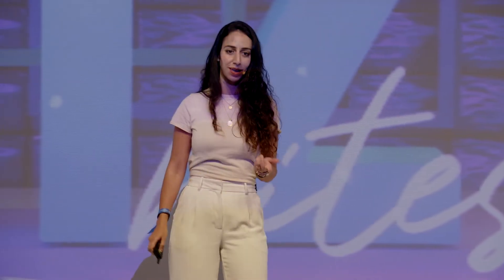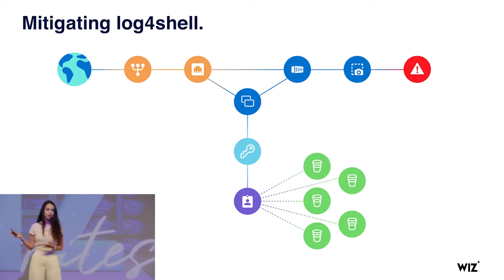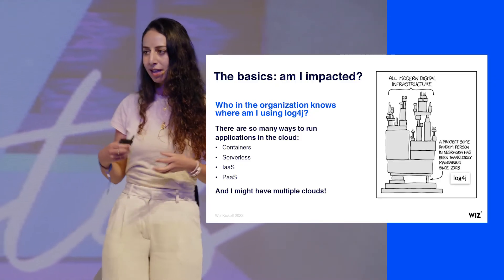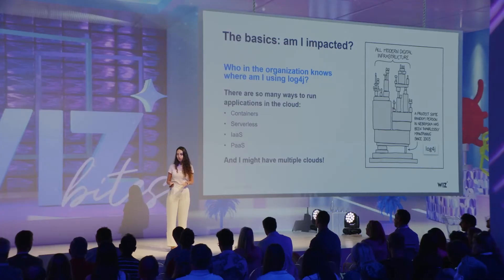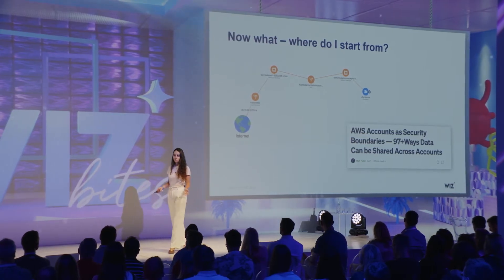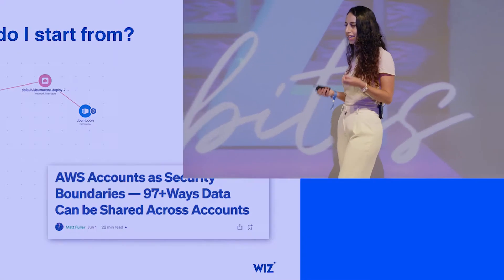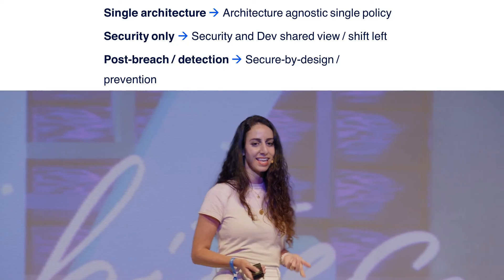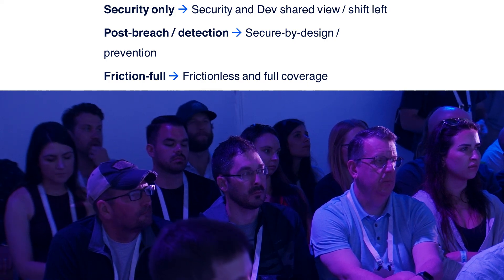Wiz Tech Talks: "The Cloud is Different, So is Wiz"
As organization migrate to the cloud, security teams are faced with new challenges and complexity. Wiz is uniquely positioned to help you identify risk, route the issues to the correct teams and put the necessary guardrails in place to prevent similar issues from reoccurring.